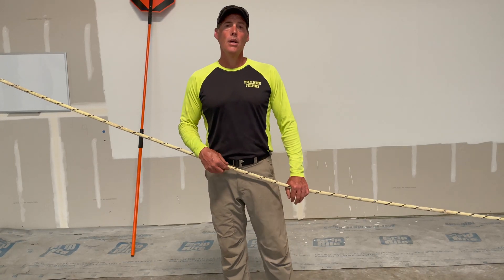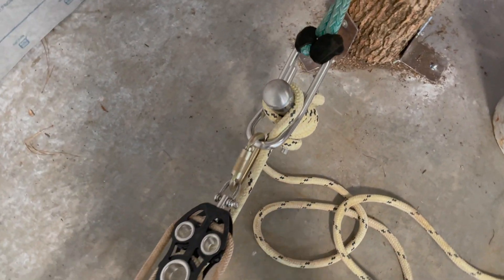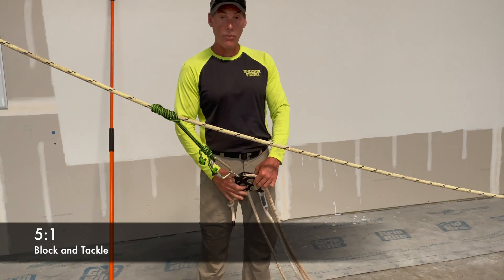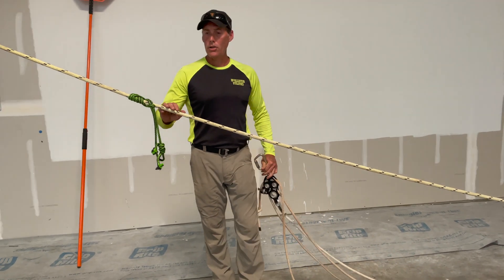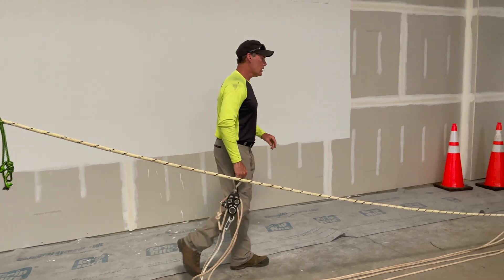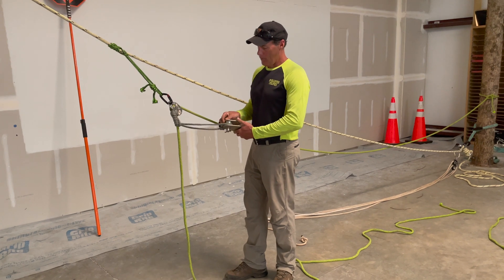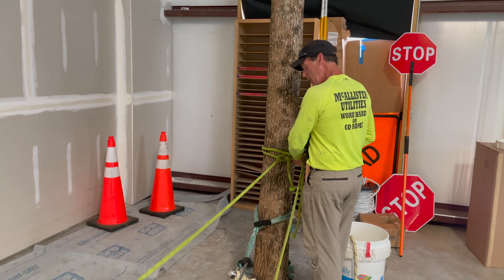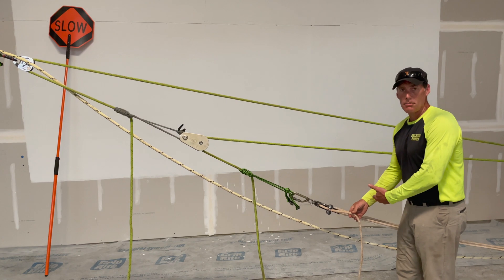How to set up Mechanical Advantage